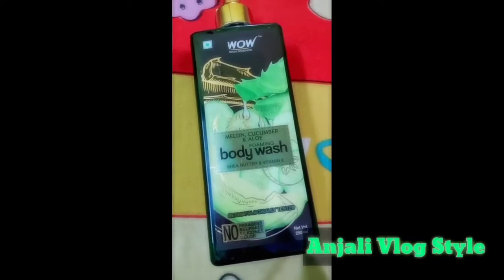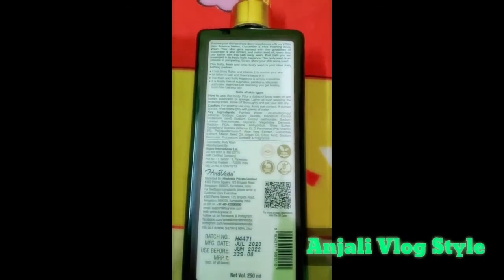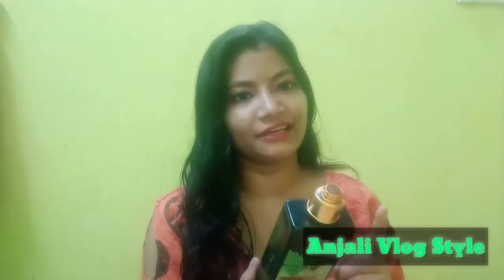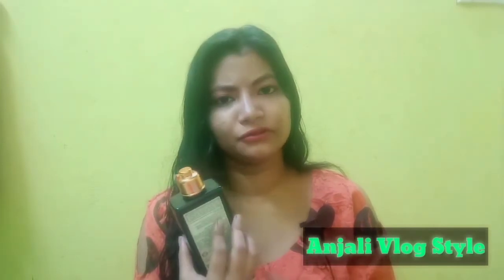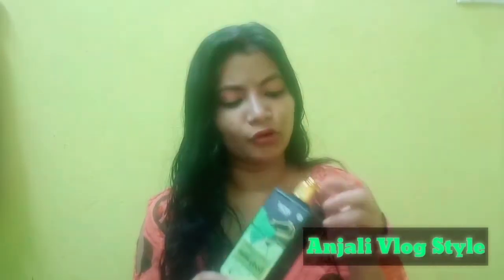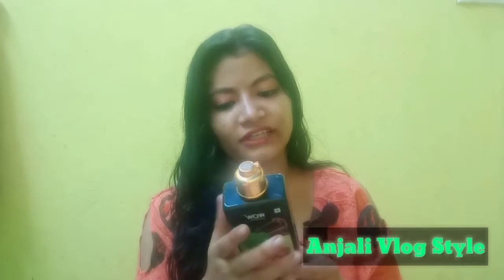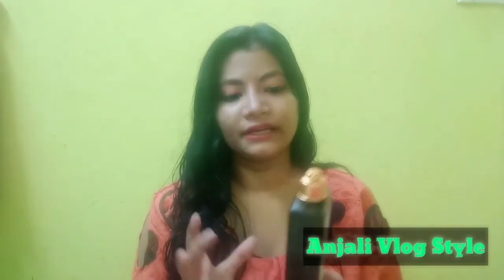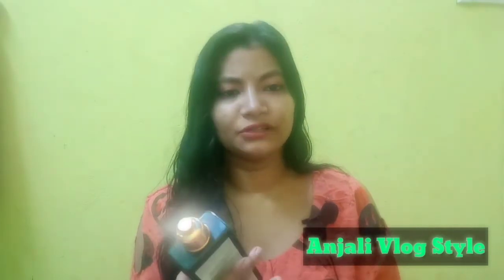wow skin science Aloe vera body wash#wow skin science honest review non sponsored Anjali vlog style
Anjali life style

COMMENTS.

Anjali vlog style
wow skin science
wow skin science Aloe vera body wash#wow skin science
honest review
Anjali vlog style